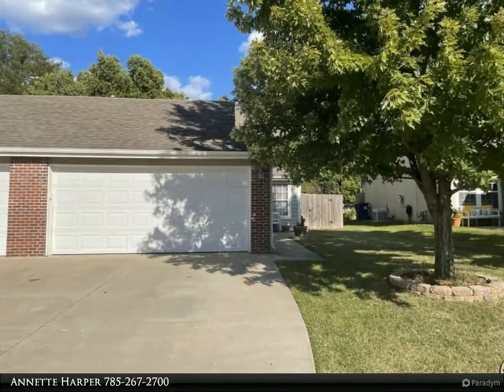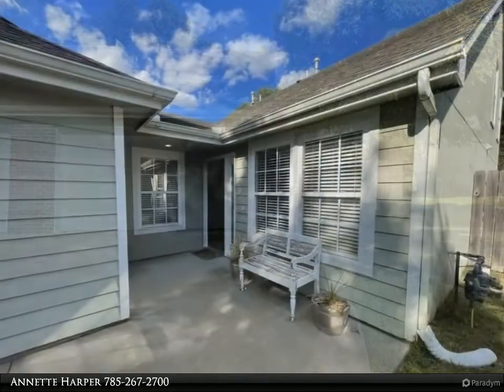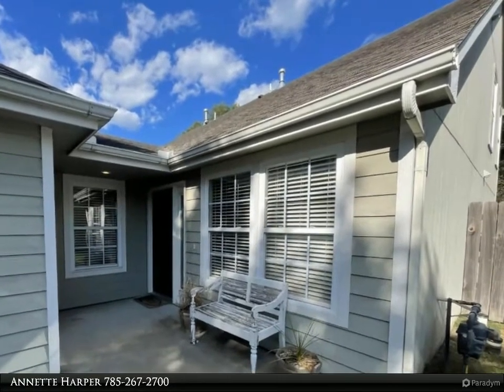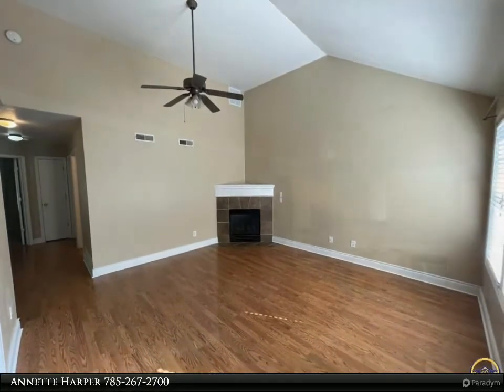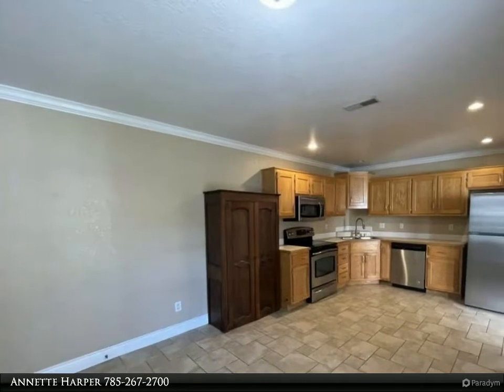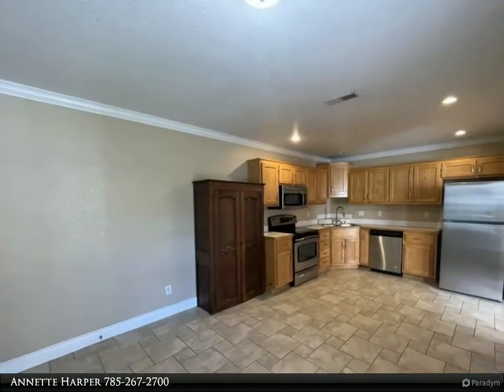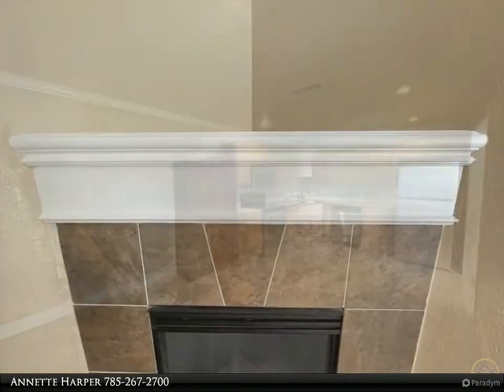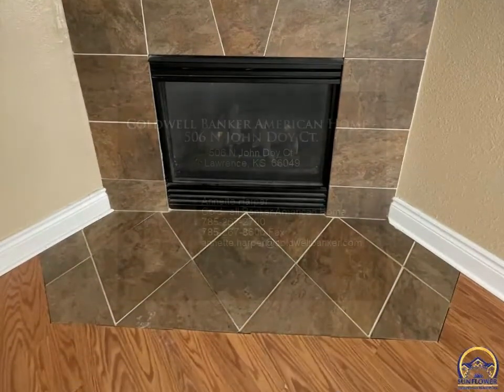Coldwell Banker American Home - 506 N John Doy Ct.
Please enjoy this property video created by Coldwell Banker American Home

506 N John Doy Ct.

This move-in ready townhome is ready for you as a first-time buyer or investor. Each of the four bedrooms has a ceiling fan. There are two bedrooms up and two on the main level. One full bath on each level. Laundry is a closet on the main floor across from the hall bath. The great room has a gas only fireplace. The backyard is privacy fenced and has a gate that leads to a wooded area behind the house for the explorer in you. This home has easy access to highways, shopping and schools.

2 full bath

Annette Harper
Coldwell Banker American Home